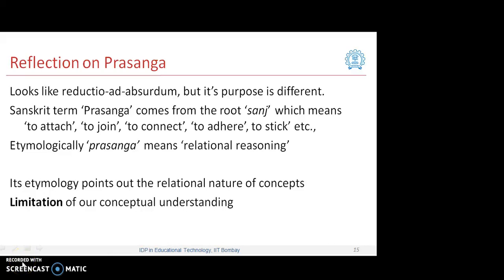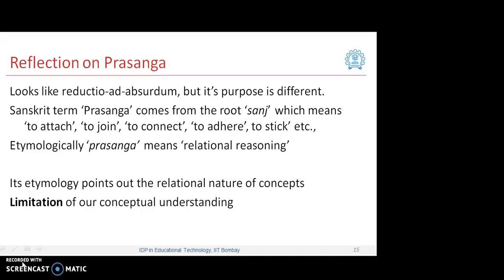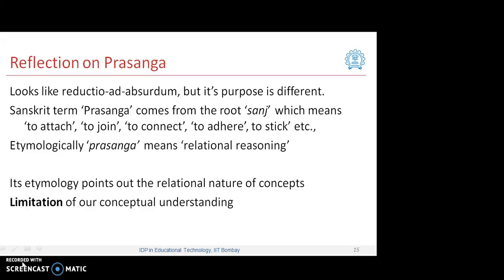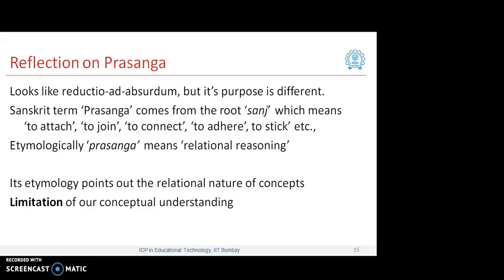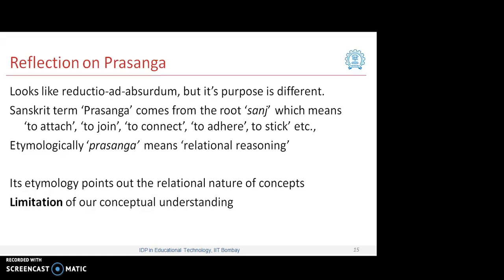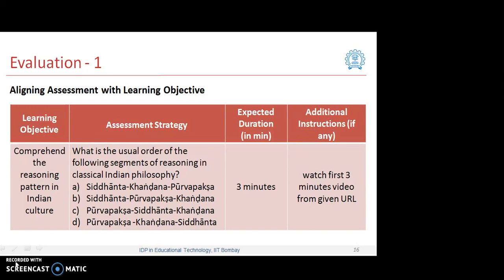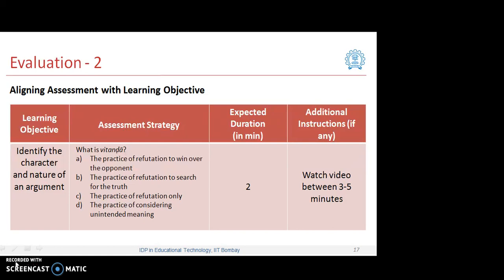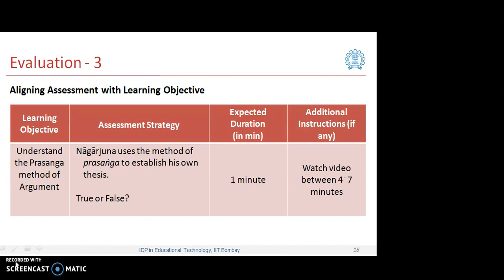Prasanga part II FDP 201x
ANIL %26 MADHU screencast2.mp4